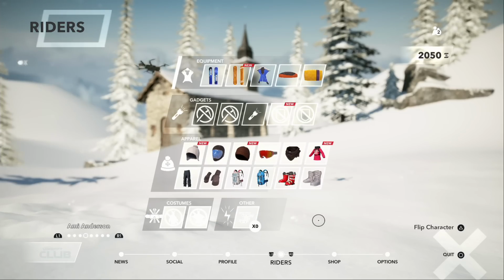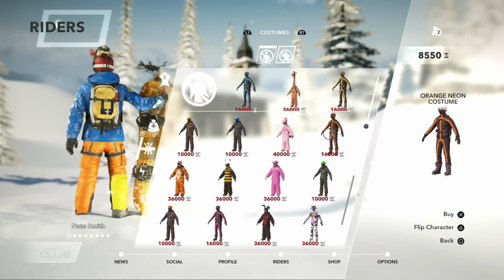Steep - Pre-release Peek! Multiplayer Gameplay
Ubisoft kindly invited us down to their UK offices to come play Steep! The game is out in December so Bongeh went down and prepared this lovely visual feast for you all.

Steep gameplay in this video was captured on the Steep PS4 client.

Totally RAD ending clip music : Glue70 - Casin